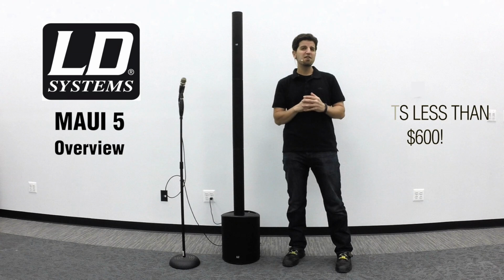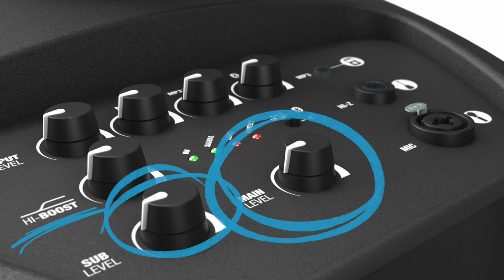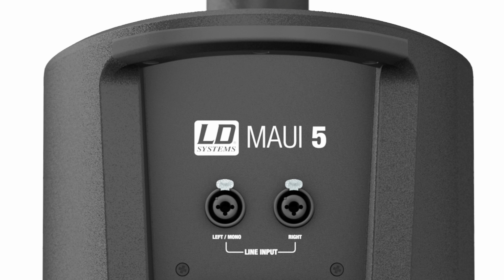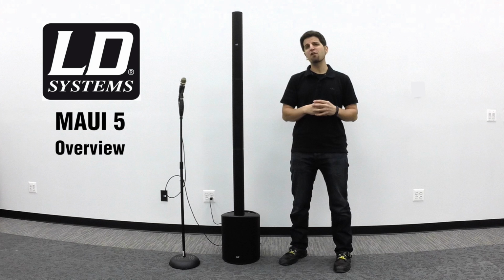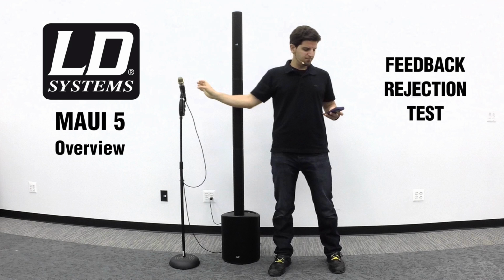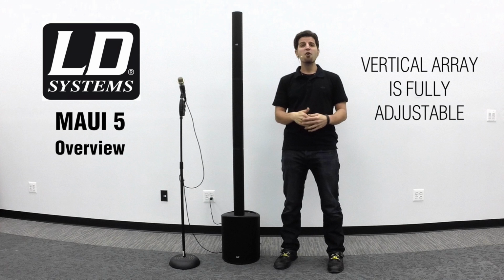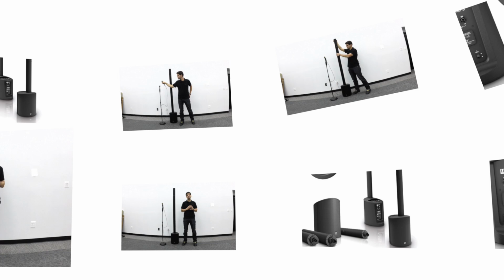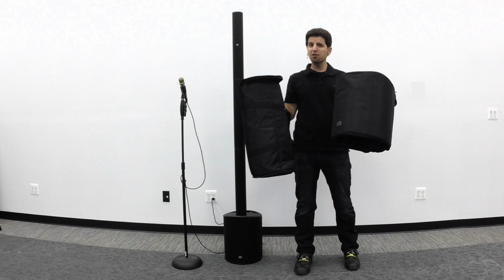LD Systems Maui 5 Overview w Feedback Test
The ultra compact MAUI 5 weighs in at about 24lbs while delivering 800 watts of peak power and a maximum SPL of 120 dB. Providing both sound reinforcement with extended coverage and feedback resistant monitoring the subwoofer base and 3-piece column system assembles in seconds with custom multipin connectors. The junior member of the MAUI family is most easily portable and fits onto any car seat.

If you are in the USA or Canada, contact Musical Distributors Group to find a dealer near you.

Product number: LDMAUI5
Product type: PA system
Type: active
Colour: black
Max. SPL (continuous): 114dB
Max. SPL (peak): 120dB
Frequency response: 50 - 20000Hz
Dispersion (H x V): 120° x 20°
Overall height: 1985mm
Weight: 11.3kg
Other features: Bluetooth, 4 channel mixer, DSP-based signal processing
Woofer characteristics
Low/mid driver dimensions: 8"
Low/mid driver dimensions (mm): 203.2mm
Woofer magnet: Ferrite
Woofer brand: Custom-made
Woofer voice coil: 2"
Woofer voice coil (mm): 50.8mm
Cabinet construction: vented
Cabinet material: ABS plastic
Subwoofer width: 305mm
Subwoofer height: 405mm
Depth Subwoofer: 395mm
Mid/Hi System
Midrange size: 4 x 3"
Midrange size: 4 x 76.2mm
Midrange magnet: Neodymium
Midrange brand: Custom-made
Midrange voice coil: 1"
Midrange voice coil: 25.4mm
Mid/Hi system impedance: 4Ohm(s)
Loudspeaker inputs: 1
Speaker input connections: Custom-made multipin
Cabinet construction mid/high: Closed
Mid/Hi system cabinet material: ABS plastic
Mid/Hi system width: 82mm
Mid/Hi system height: 535mm
Mid/Hi system depth: 105mm
Amplifier Module (integrated in Subwoofer)
Amplifier: Class D
Amplifier Output System (RMS): 200W
Amplifier Output System (Peak): 800W
Protection circuits: over-current, DSP-based multiband limiter, short circuit, thermal overload
Cooling: Convection
Controls: BT level, Main Level, sub level, MP3 / Hi-Z Level, Mic Level, BT Pairing, Line Level
Indicators: on, limit, signal, protect (protection circuit engaged)
Operating voltage: Switching Power Supply, 100 V AC - 120 V AC, 50 - 60 Hz, 200 V AC - 240 V AC, 50 - 60 Hz (automatic conversion)
Line inputs: 2 x stereo
Line input connectors: XLR, 6.3 mm Jack
Mic inputs: 1, XLR, 6.3 mm Jack
MP3 inputs: 1
MP3 input connectors: 3.5 mm jack
Hi-Z inputs: 1
Hi-Z input connectors: 6.3 mm Jack
Loudspeaker outputs: 1
Speaker output connections: Custom-made multipin
DSP characteristics
Bit depth AD/DA converter: 24 / 24bit
Internal sampling frequency: 48kHz